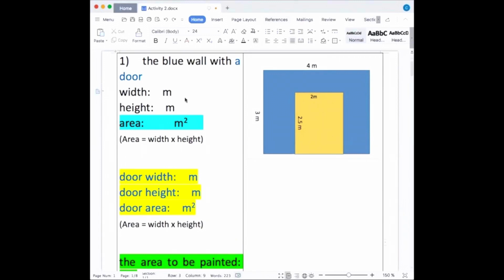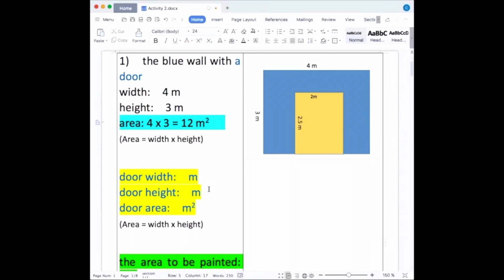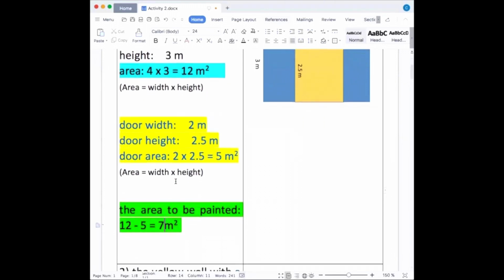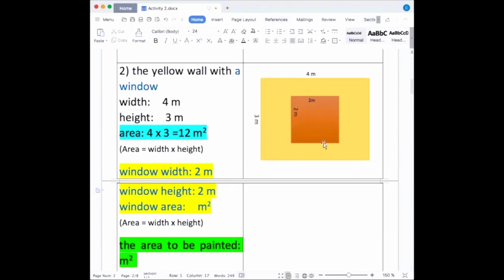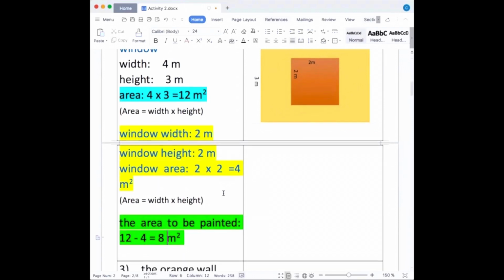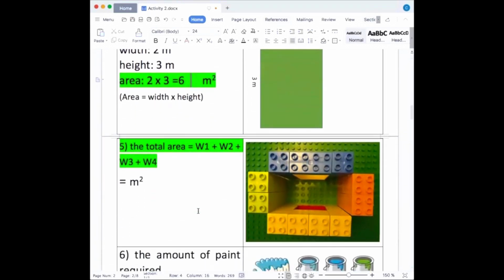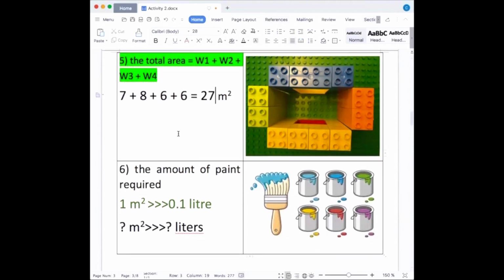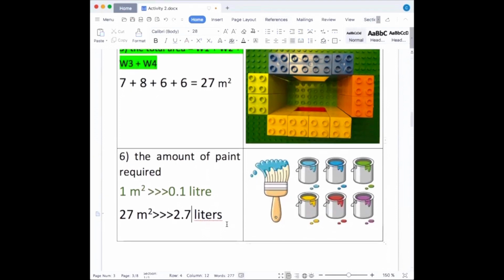Video 1_Activity 2